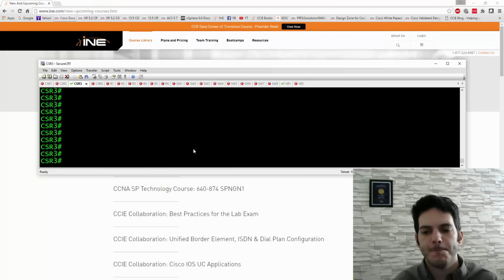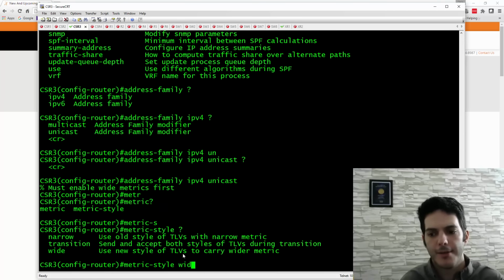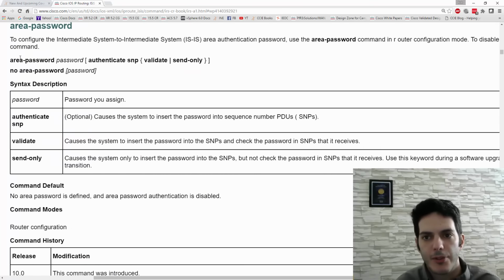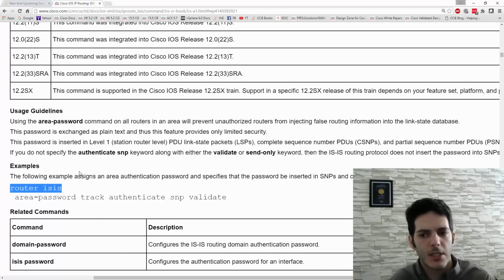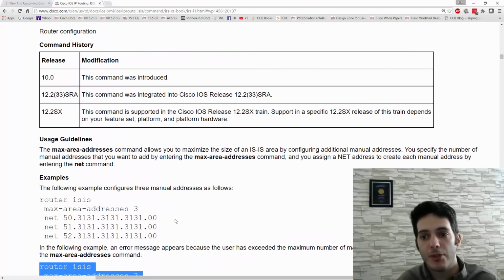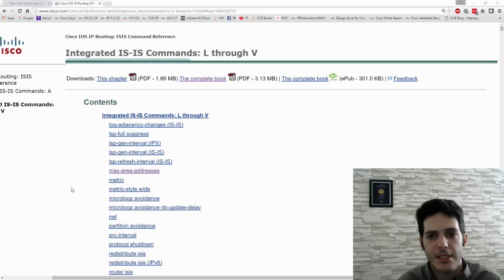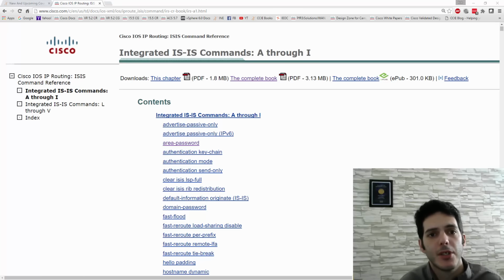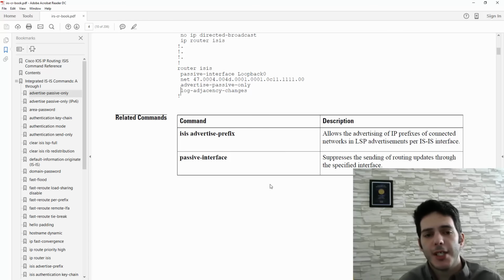Study Update and what's been going on